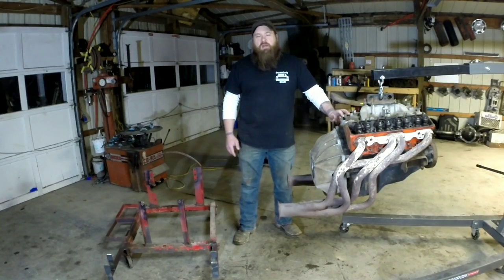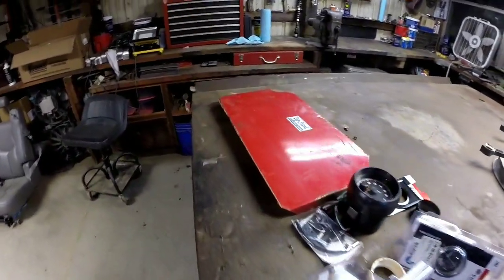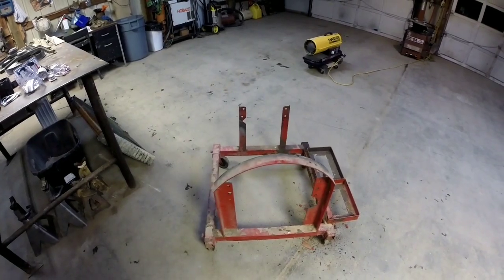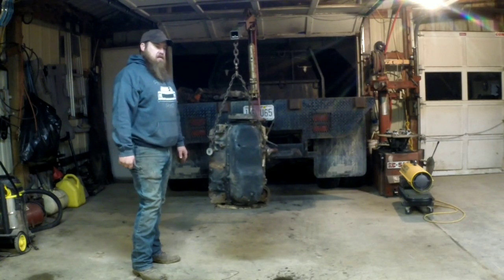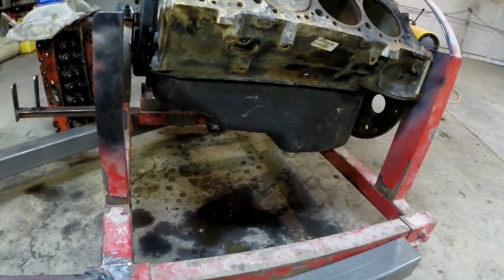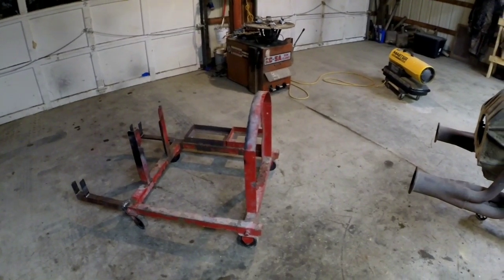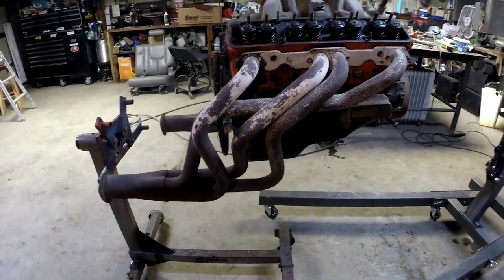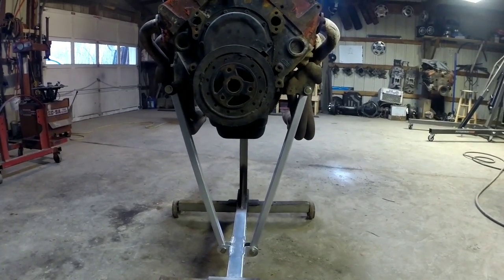Project engine test stand. Part 1